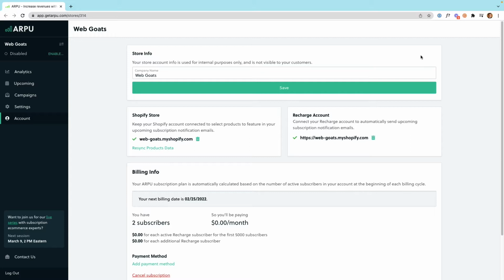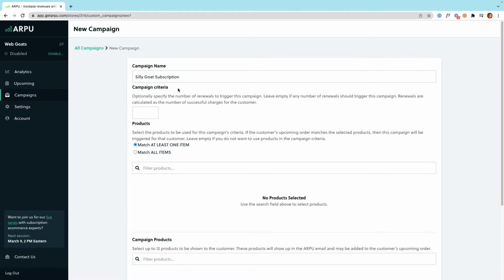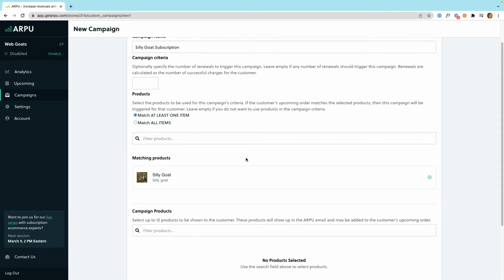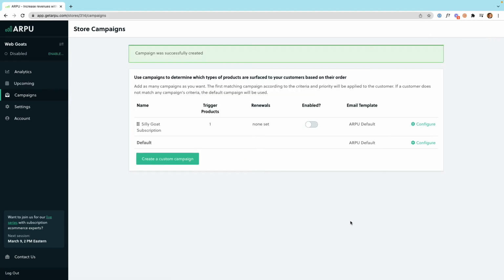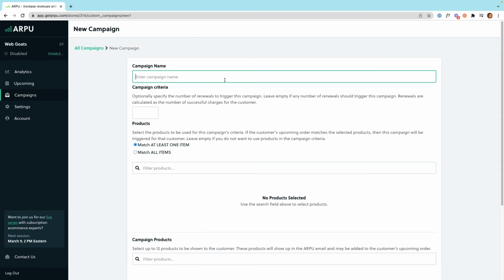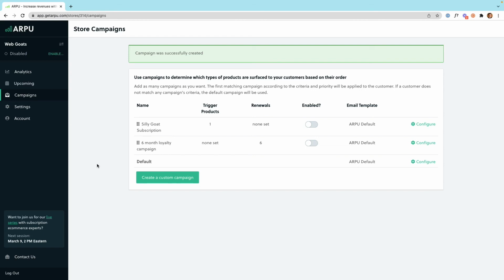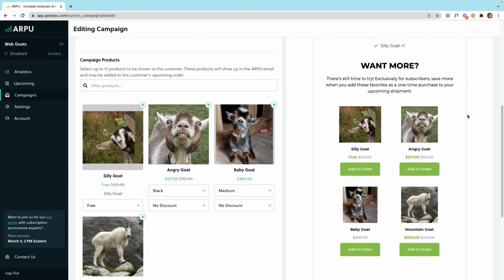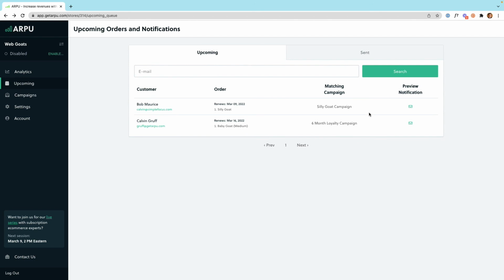Campaigns: How to Show Relevant Upsells or Free Items Based on Subscription Items or Renewal Count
Ready to get a little more personal with your upcoming shipment notifications? Or maybe you want to set up a loyalty program?

With ARPU Campaigns, you can show different upsell products to different segments AND reward loyalty.

Campaigns can be set up to trigger in 2 ways

1) Subscription item(s)
2) Renewal count

This means you can show subscribers upsell products based on what they already like, by how long they’ve been a loyal subscriber, OR BOTH.

Setting up ARPU campaigns helps merchants customize messages, strengthen your brand’s relationship with subscribers, and, ultimately, increase AOV and LTV.

What you do with campaigns is up to you.

Want to show mostly one category of product to subscribers of items in that category? You can.

Want to include a free item to be claimed when subscribers hit renewal milestones, like 6 months? You can.

Want to set up campaigns that offer renewal gifts based on subscription categories? You can do that, too.

Campaigns are flexible enough to serve your shop’s specific needs.

Ready to test ideas on your subscribers and show them how well you understand what they like and reward them?

Try setting up custom campaigns. We’re here to help.

Check out our detailed tutorial video here or set up an appointment with our Success team to get started today. Email support [at] getarpu.com

Note: If you're an ARPU customer and you don't see the option to set up Campaigns, reach out to support to request it be turned on for you.

Timestamps:
0:00 Campaigns Overview
0:30 How The Default Campaign Works
1:13 How To Create A Campaign Triggered By A Specific Product
5:02 At-A-Glance Details On The Campaigns Page
5:24 How To Apply A Template To An Email Campaign
5:45 Campaign Email Preview
6:36 How To Create A Campaign Triggered By Number Of Subscription Renewals
7:20 How To Offer A Free Gift Product In A Campaign
8:10 How To Create A Custom Email Template
9:44 Loyalty Campaign Email Preview
10:08 Why The Order Of Campaigns Matters
11:12 How To Make Sure Your Custom Campaigns Are Sending